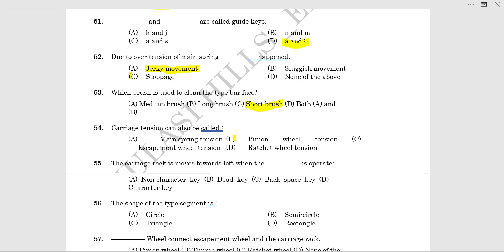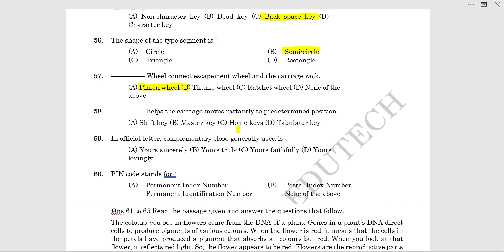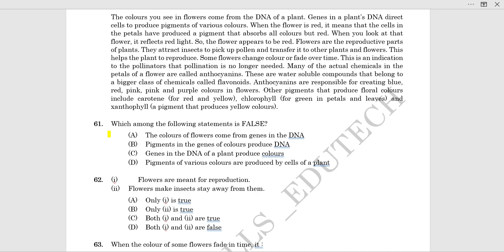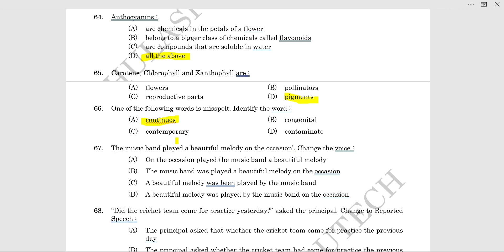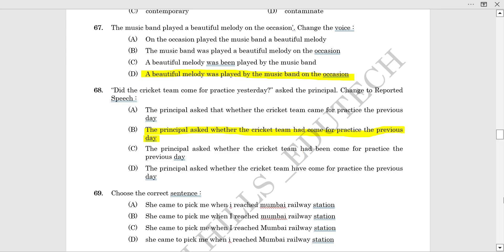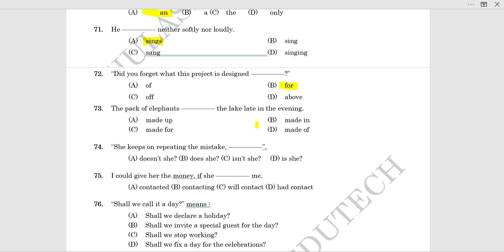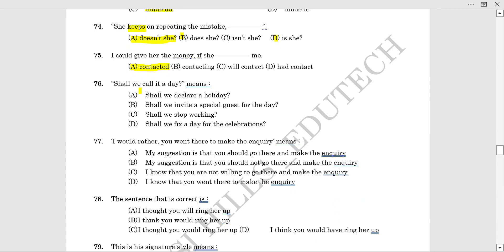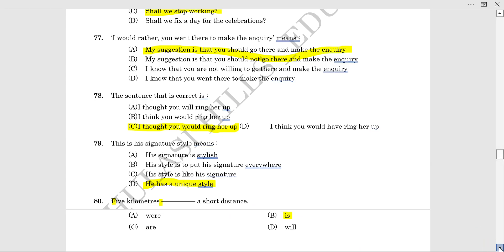COMPUTER ASSISTANT, STENO, TYPIST 12.08.2023.PART 2 PSC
COMPUTER ASSISTANT STENO, TYPIST , PSC, PROVISIONAL KEY 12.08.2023